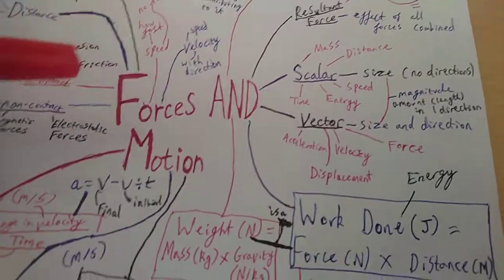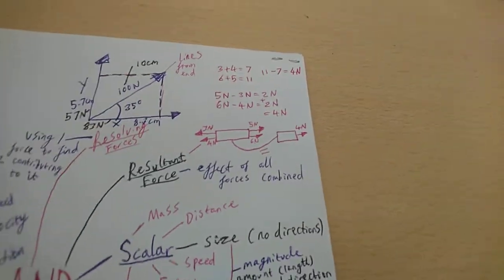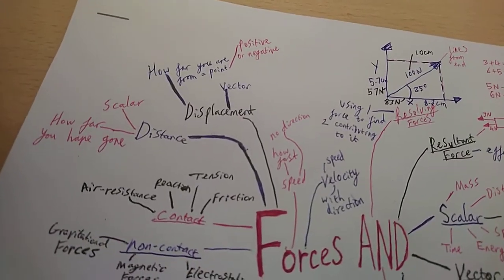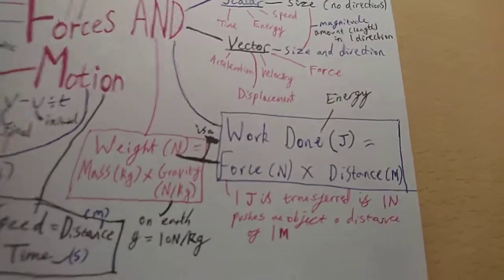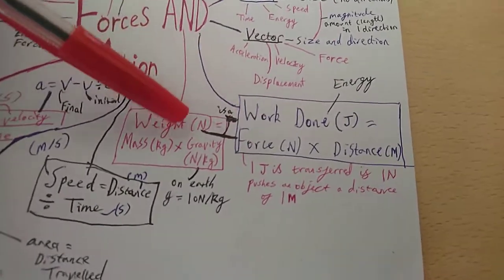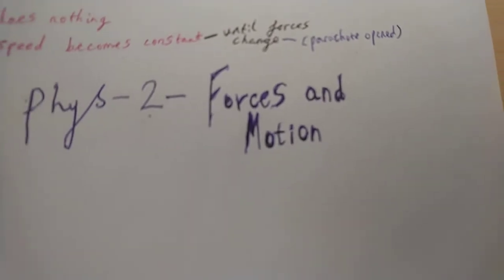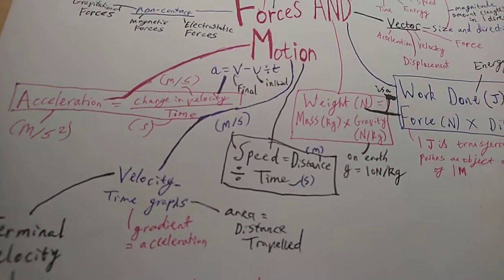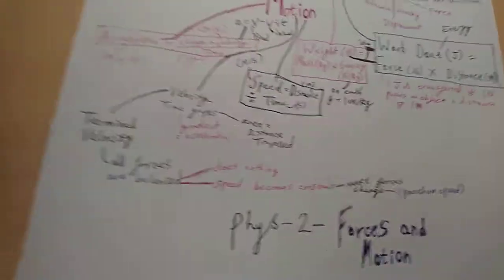AQA GCSE Physics 2- Forces and Motion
I was forced to post this. Local man blames gravity for the fact he is overweight, "my mass ain't that bad. Not my fault gravity times it by 10!"